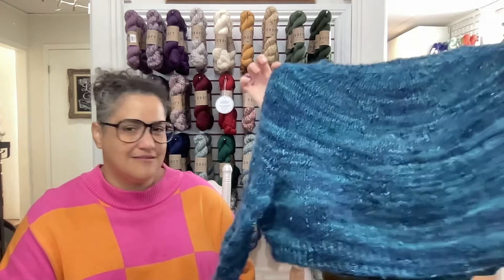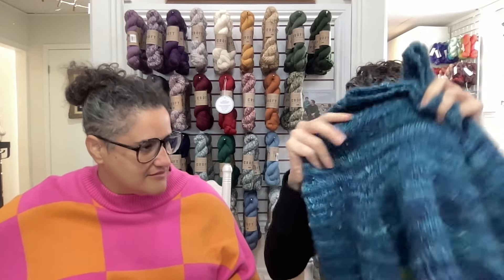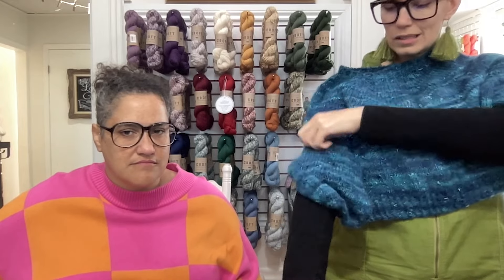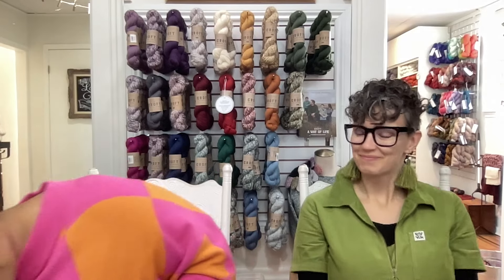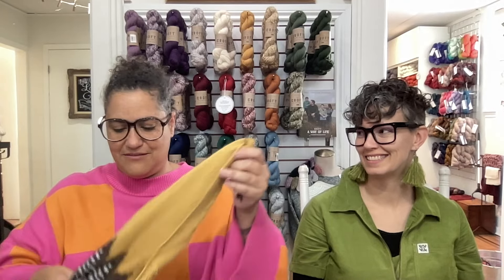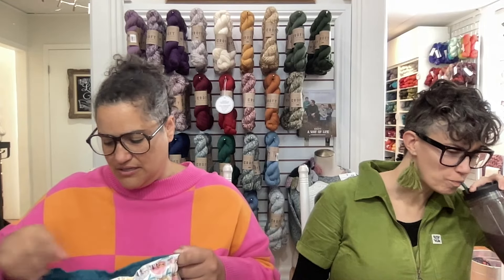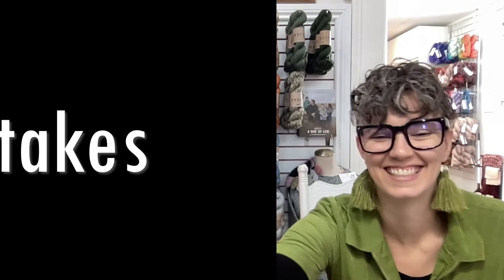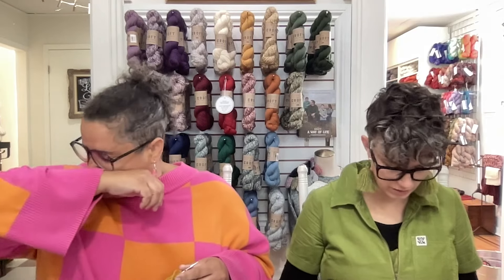LRM Podcast - Kitchener Haul and New in Store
00:00 Intro
00:46 WIPs
02:03 FOs
25:20 New In Store

Pom Pom Quarterly - Block Party: The Quilt Inspired Issue - No. 36

*Vendors Mentioned*
Bunny Mushroom Bags